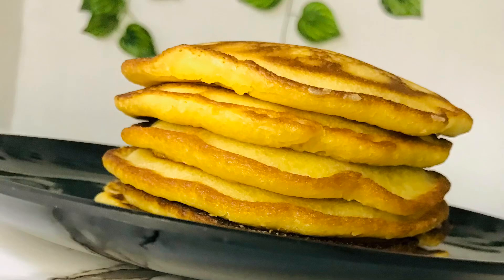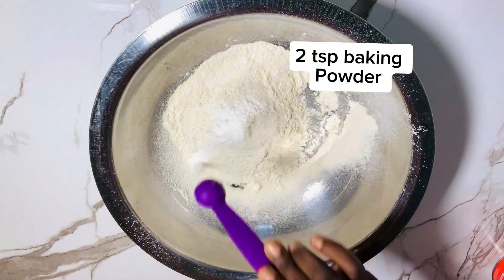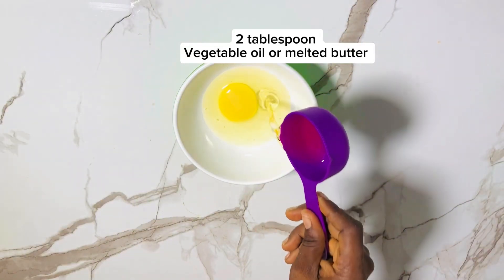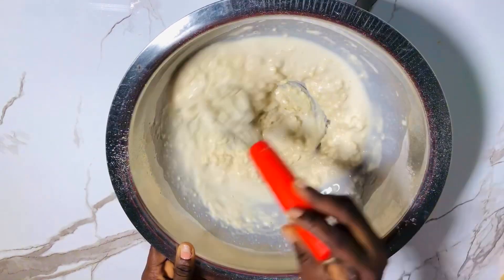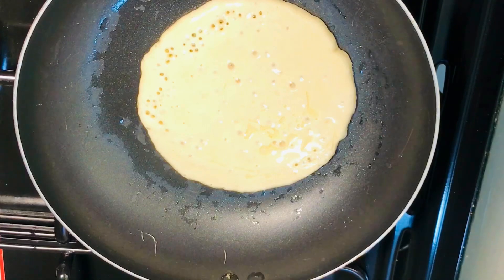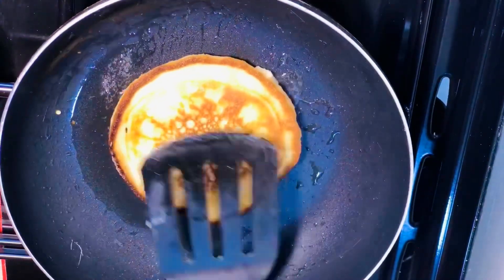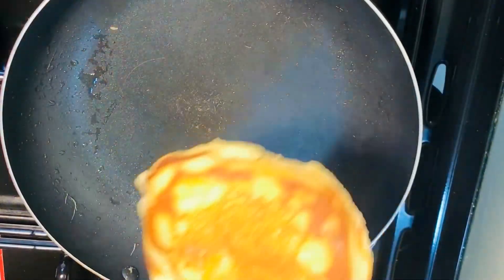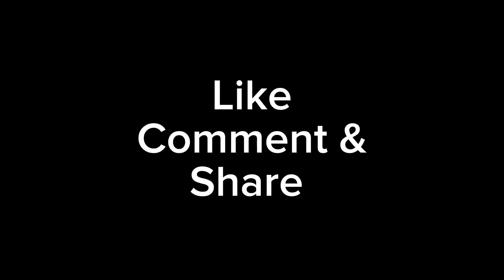How to make pancakes/ Easy way to make pancakes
INGREDIENTS

1 cup all purpose flour
2 tablespoons sugar
2 teaspoons baking powder
1/2 teaspoon salt
1 cup milk
2 tablespoons vegetable oil or melted butter
1 egg
1 tablespoon vegetable oil